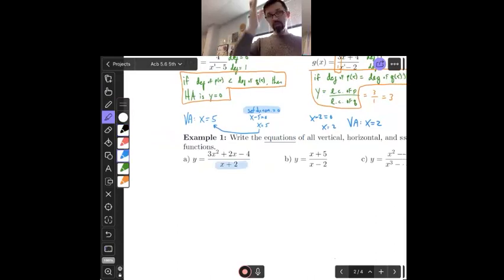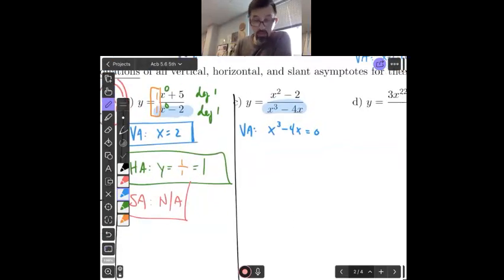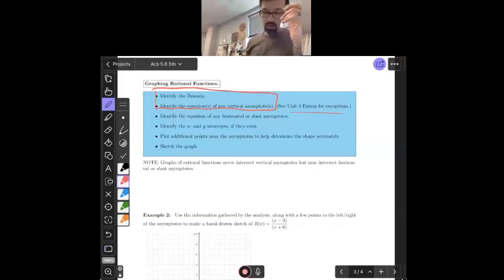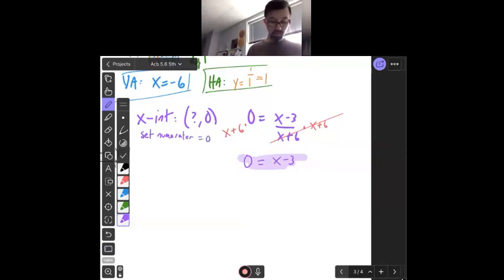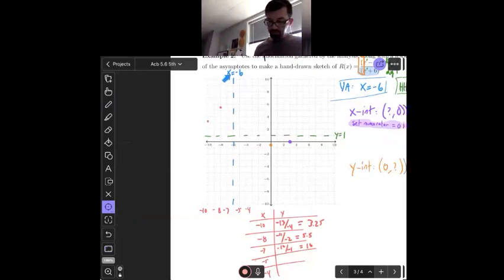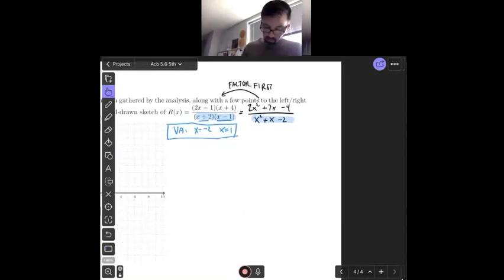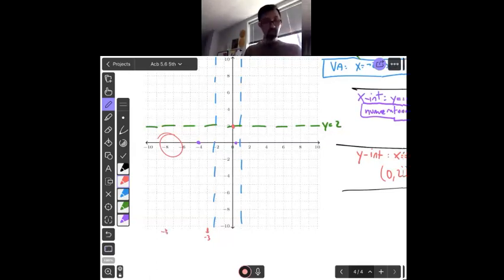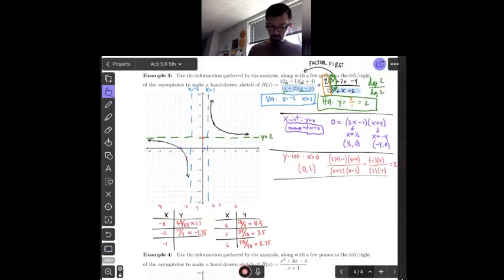ACB 5.6 part 2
finding asymptotes of rational functions, finding x & y intercepts, graphing